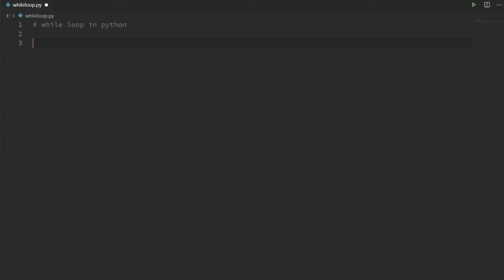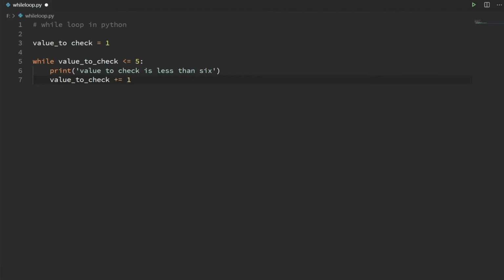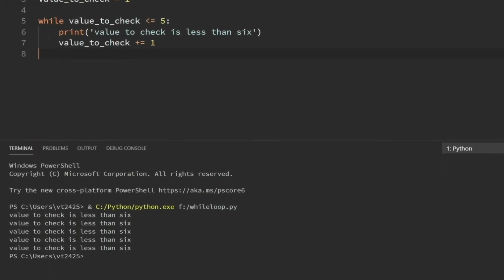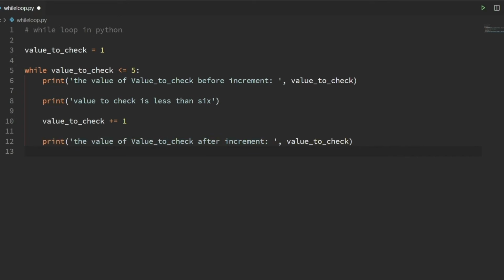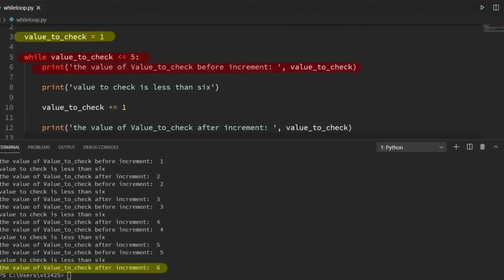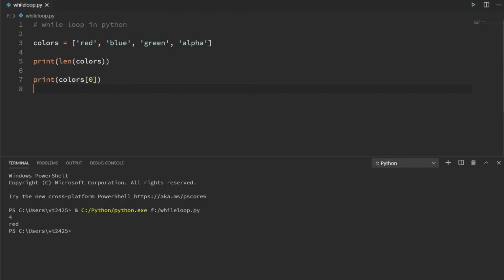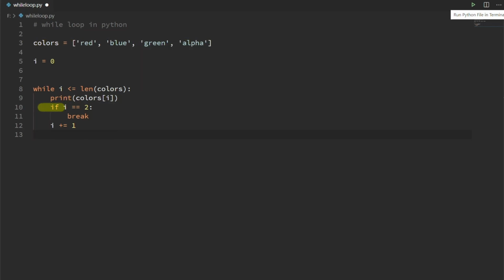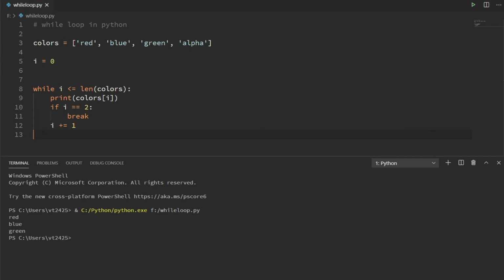PYTHON WHILE LOOP | Python Beginner's Tutorial | While Loop Iteration & Examples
This video tries to  understand the basic while loop in python with examples & also on how to use IF and BREAK conditions within the while Loop.